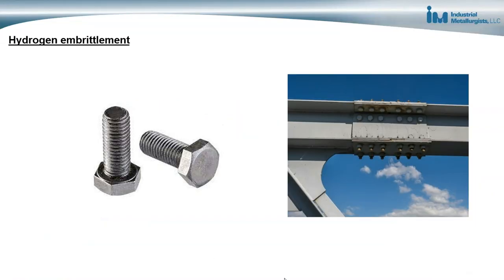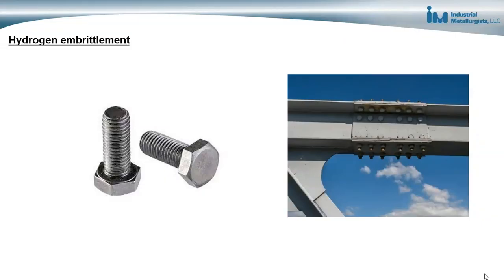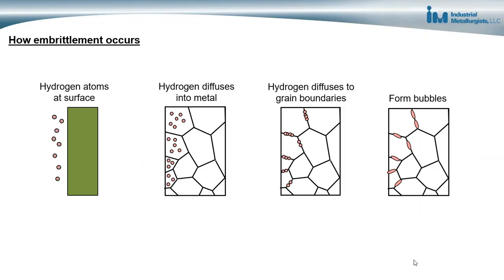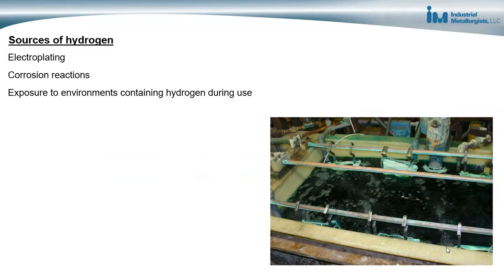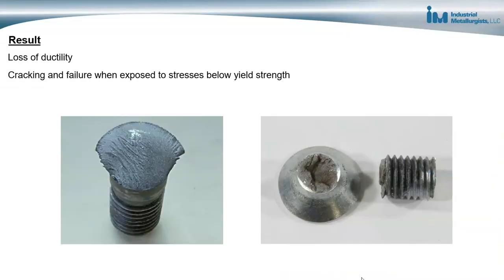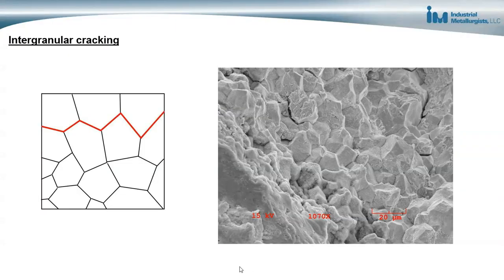Steel Hydrogen Embrittlement - Mechanism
Also, see our more detailed Hydrogen Embrittlement training video

Steel Hydrogen Embrittlement learn all about it.

How Does Hydrogen Interact with Steel?
   - Even at room temperature, hydrogen can permeate steel. Such interaction can happen during manufacturing, assembly, or while the metal is in use — particularly when exposed to atomic hydrogen.

Where Does Hydrogen Come From?
   - Manufacturing processes like acid pickling and electroplating can introduce hydrogen. For instance:
     - Acid pickling, which removes oxide scales from steel surfaces, has hydrogen in its baths.
     - During electroplating, used for depositing protective coatings like zinc, hydrogen gets generated on the metal's surface.

Risks During Service:
   - Metals can absorb hydrogen when exposed to acids or due to corrosion during their service life.

How Does Hydrogen Cause Damage?
   - Picture intergranular cracking: cracks forming and expanding along a metal’s weakened grain boundaries. With hydrogen embrittlement, hydrogen accumulates at these grain boundaries, further weakening the metal.

Join us as we uncover the mystery of hydrogen embrittlement and explore preventive measures.